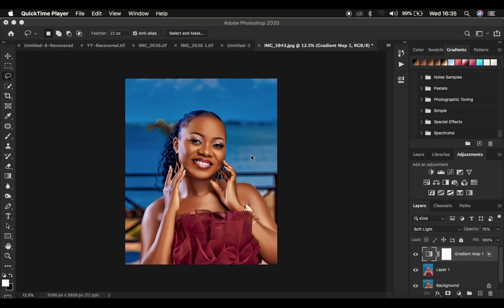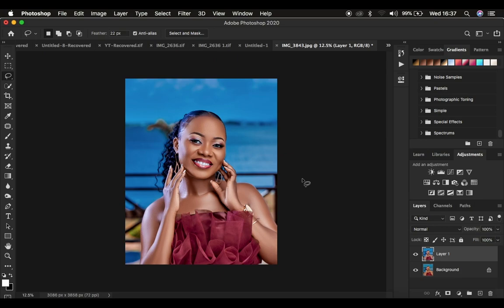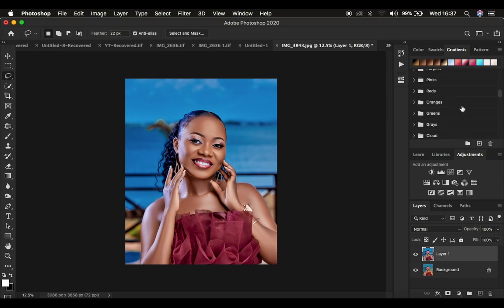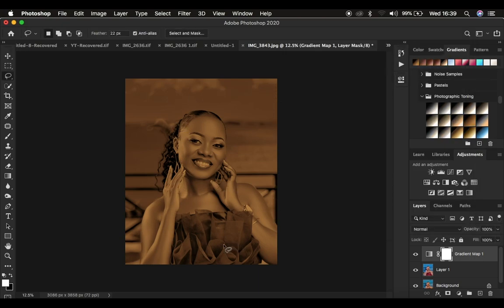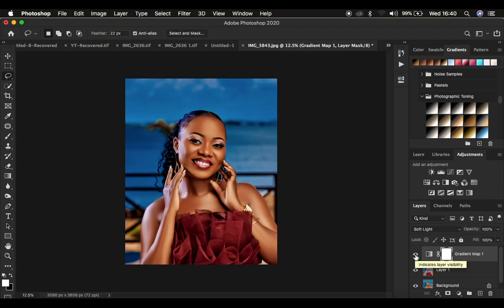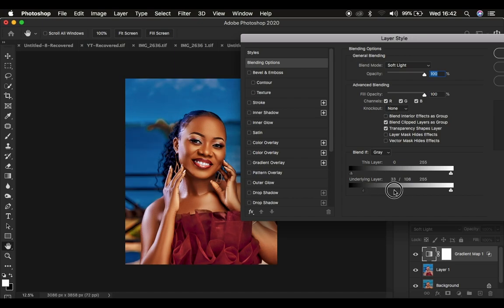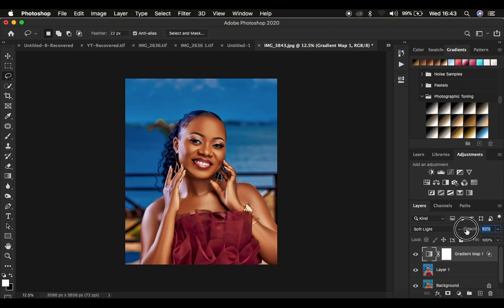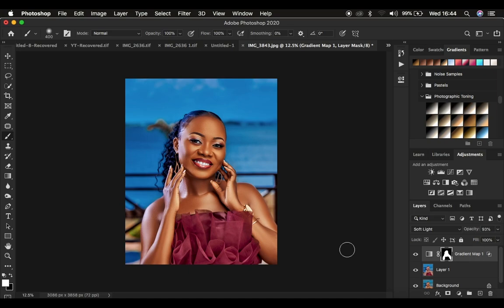Get Amazing Skin Tones Using This Hidden Photographic Toning Tool In Photoshop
If You cannot find the photographic toning option in your photoshop, then this is a tutorial for you. In this tutorial, i will show you how you can find that option and how you can use it to color grade and get better, richer and amazing skin tones in your portraits in photoshop.